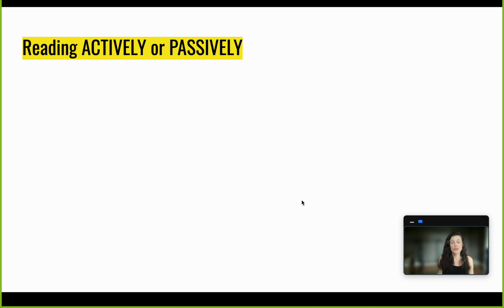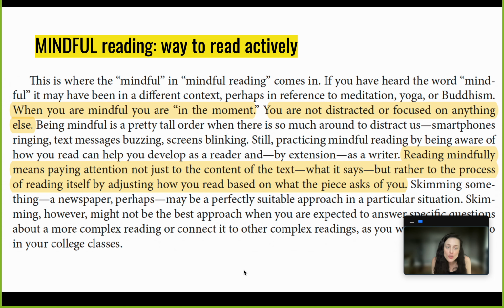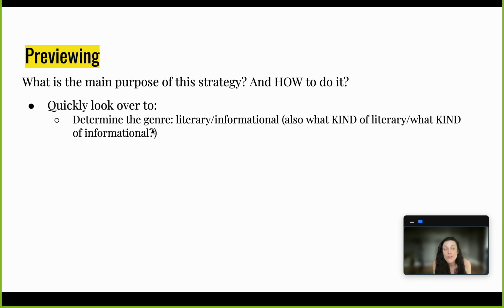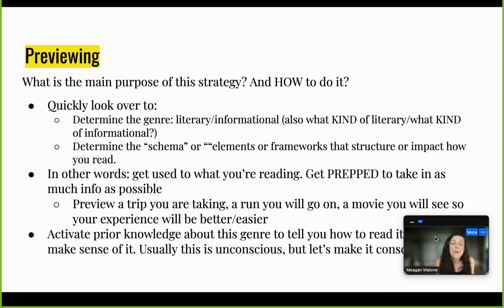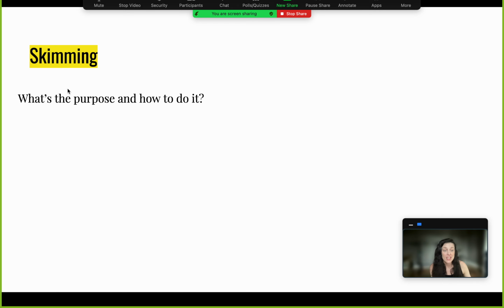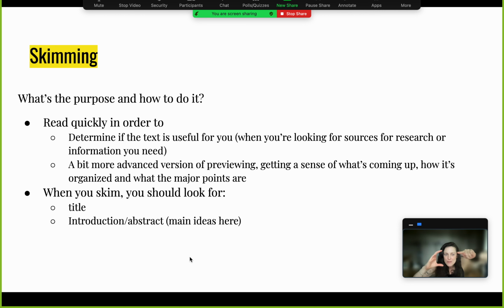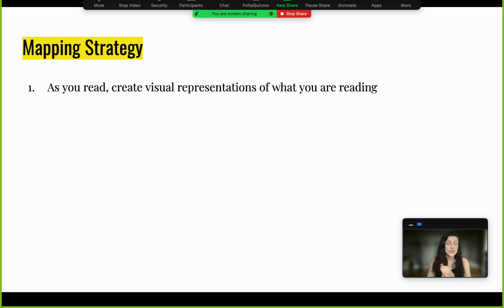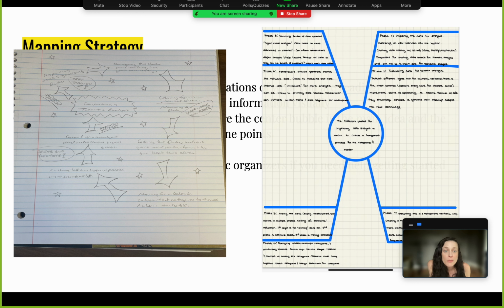Lecture 1.2 (EH102S23)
What is reading 00:19-3:15
Reading ACTIVELY vs PASSIVELY 3:16-5:03
Reading Strategies:
Previewing 5:04-7:24
Skimming 7:37-9:23
Mapping 9:24-end